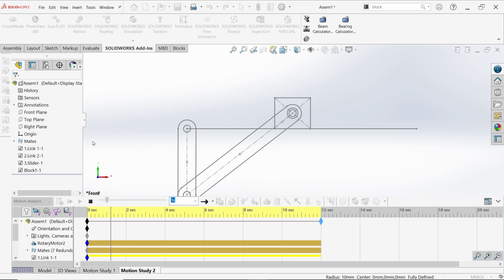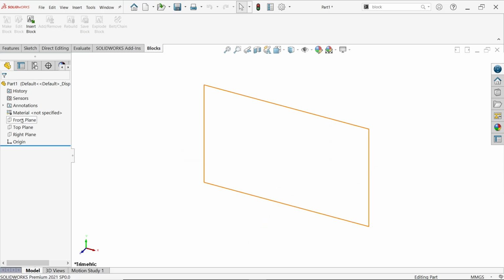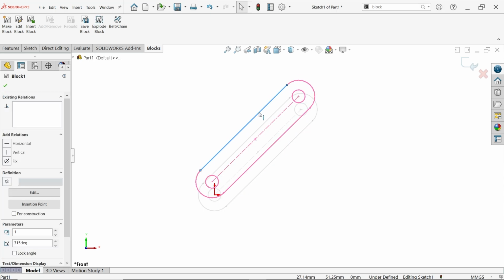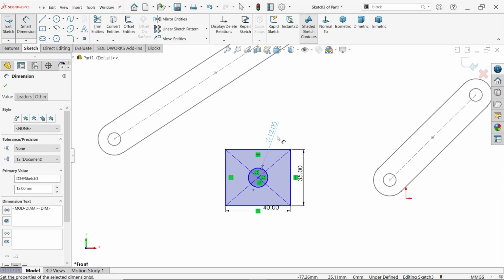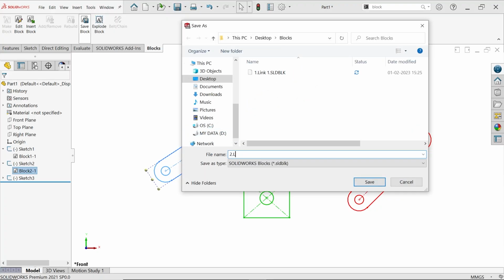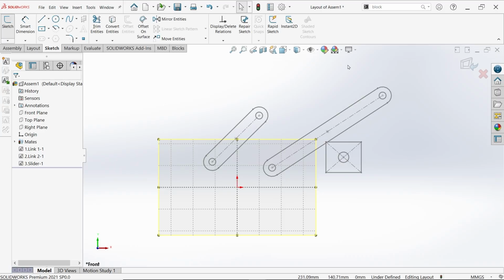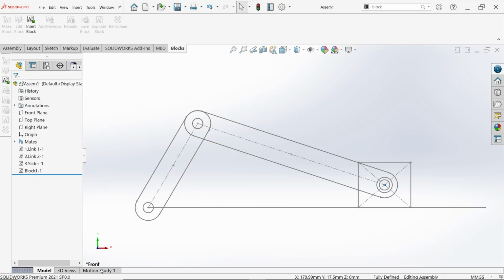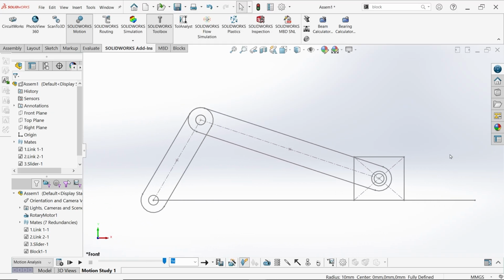Block Tutorial in SolidWorks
1.MAKE BLOCK
2.EDIT BLOCK
3.INSERT BLOCK
4.SAVE BLOCK